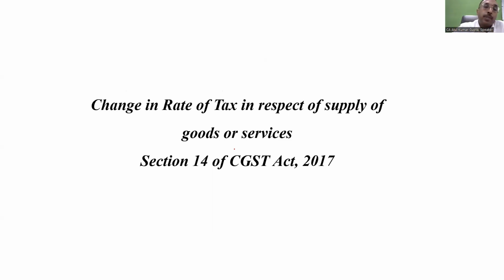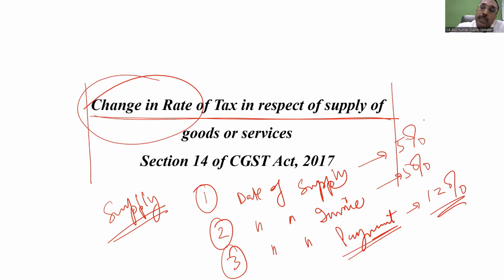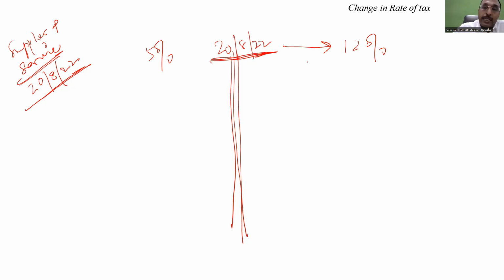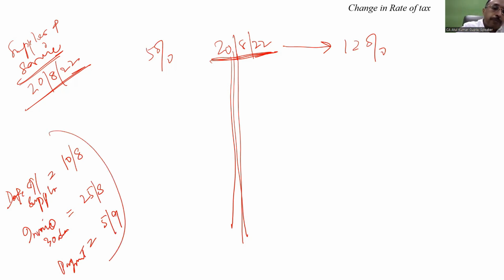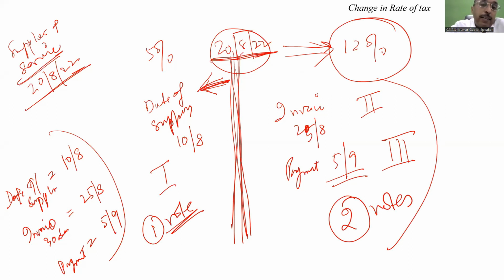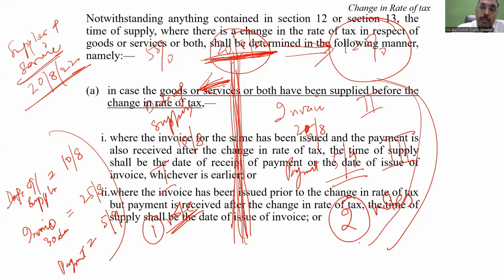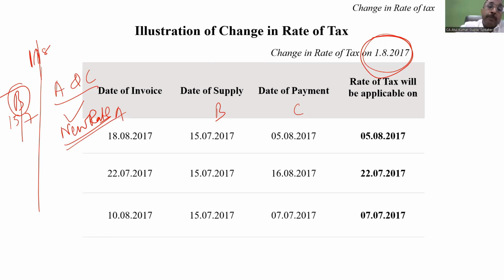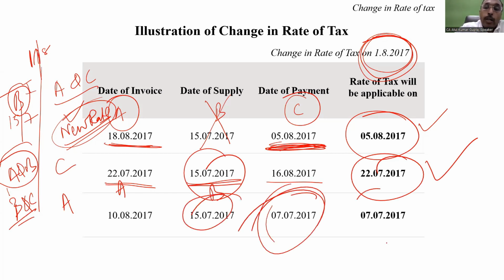Change of Rate of Tax | GST Rates | TAXO GST Bites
In this video, we will cover the change in the rate of Tax with respect to goods and services.